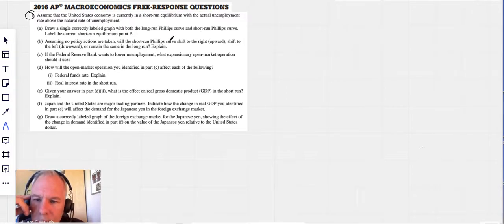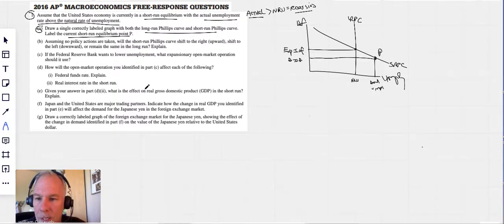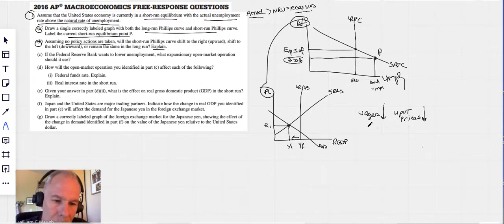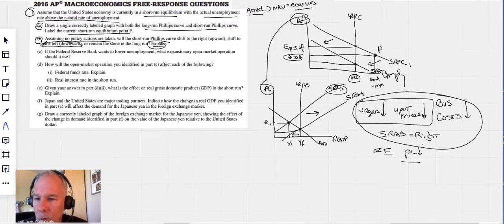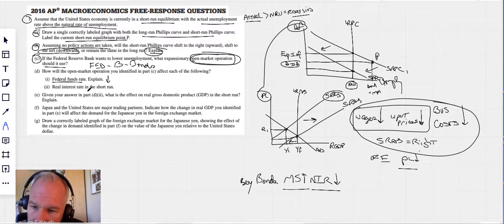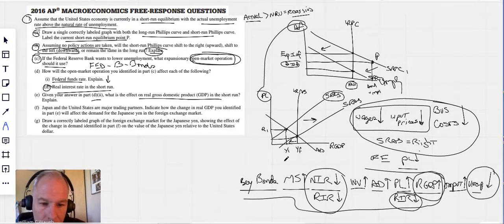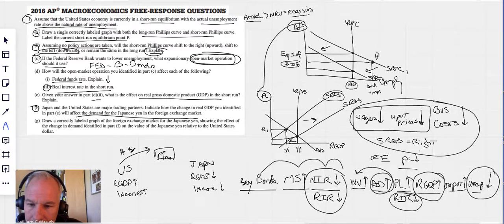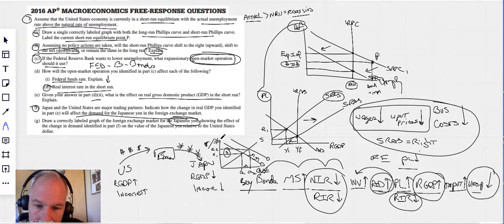2016 AP Macro FRQ#1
A. Phillips Curve
B. Classical View on Phillips Curve
C. FED Buy Bonds
D. FED Effects
E. FED Effects
F. FOREX
G. FOREX